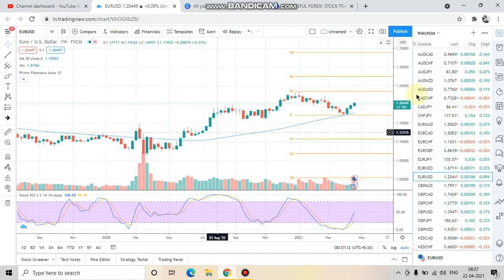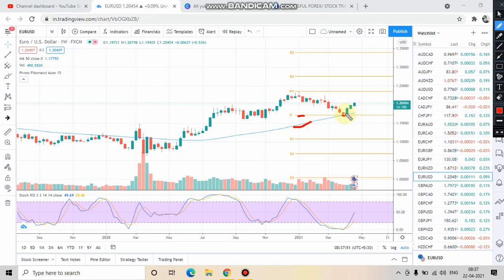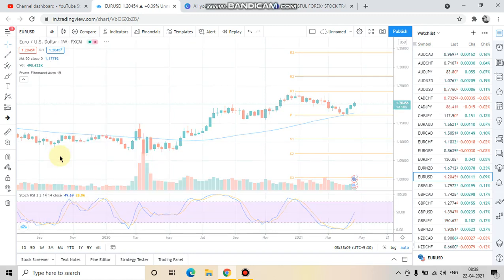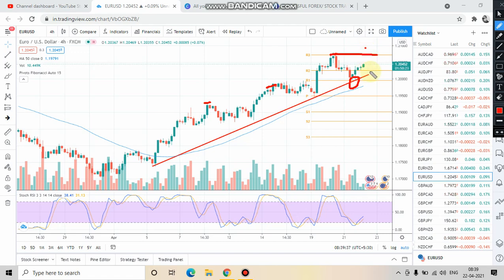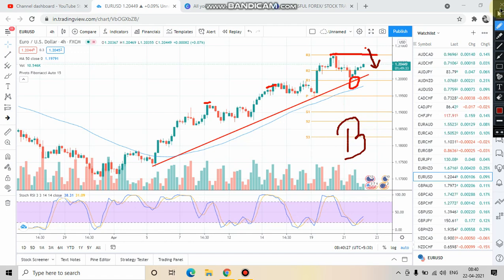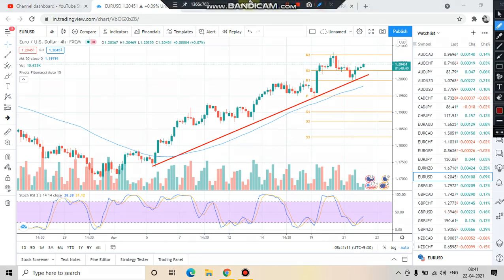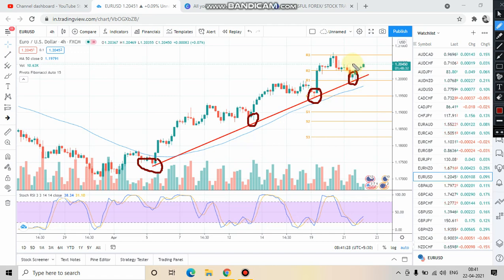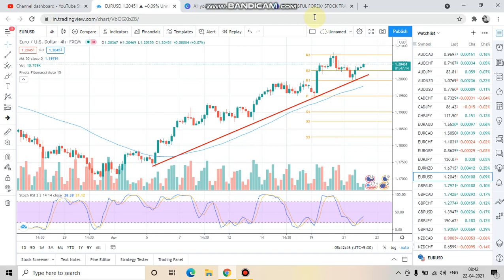EUR USD Analysis 22 APRIL 2021 | EUR USD forecast 22 APRIL 2021 | EURUSD forex strategy 22 APRIL